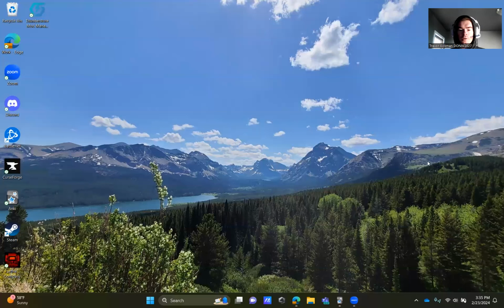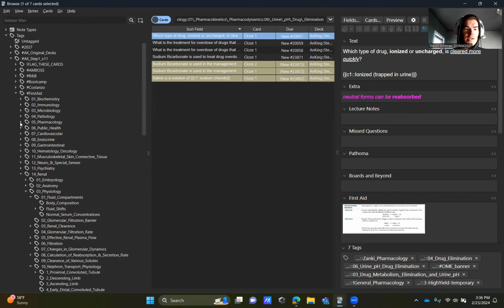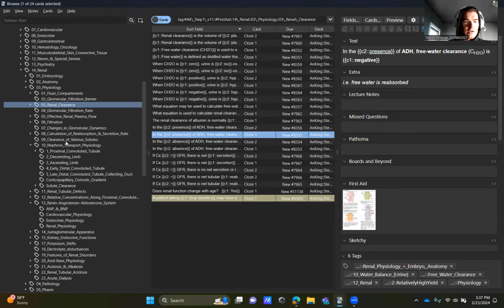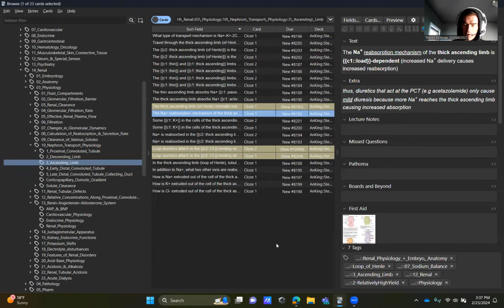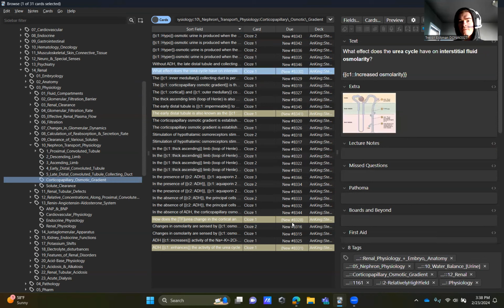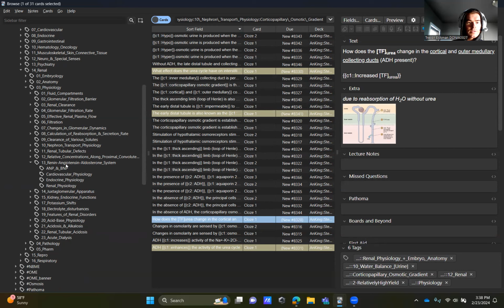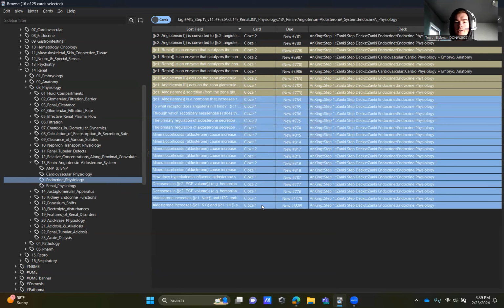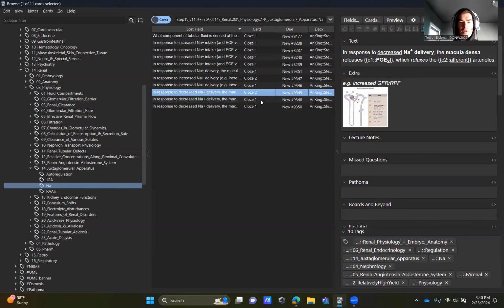FOM3 More Renal Phys!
Another video containing primarily renal physiology, focusing on the RAAS system and H2O/Electrolyte balance with some cards on drug elimination. Happy studying!